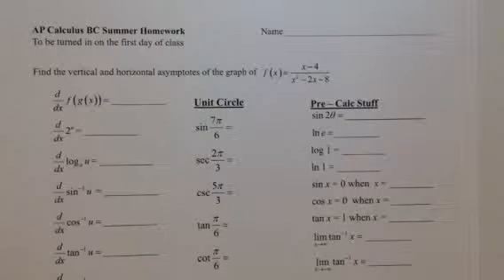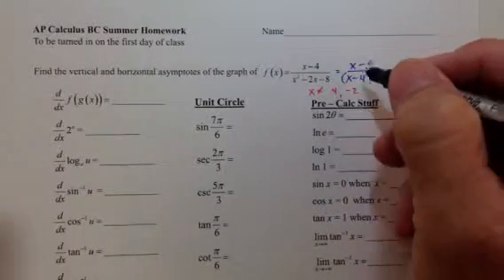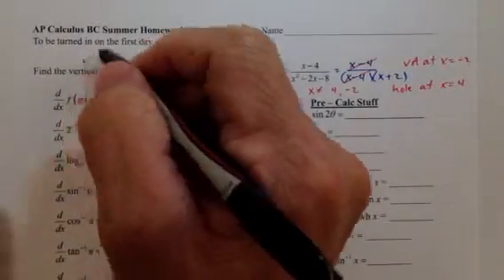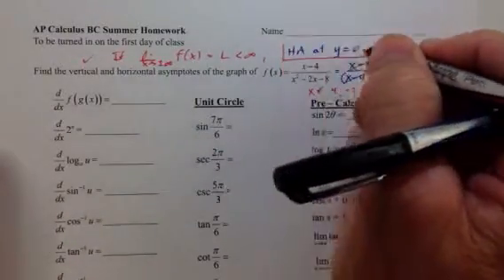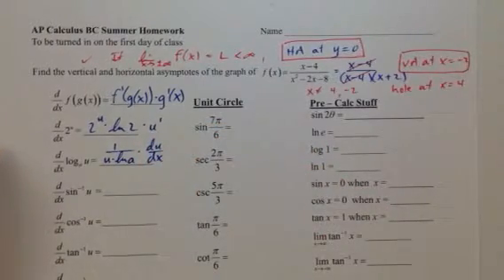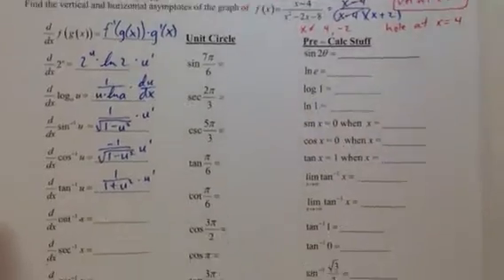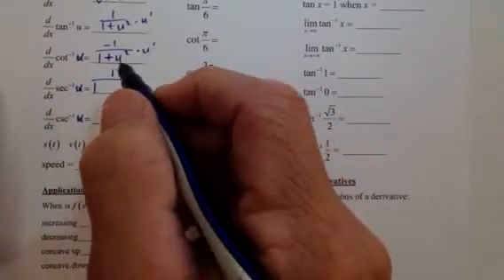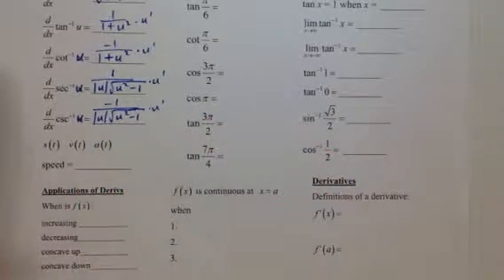BC Summer HW Solutions Part 1